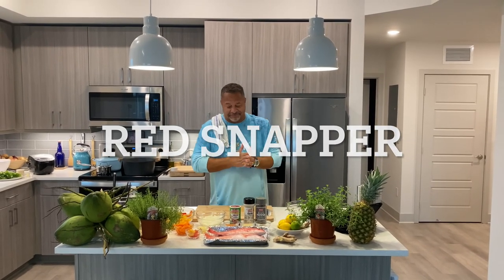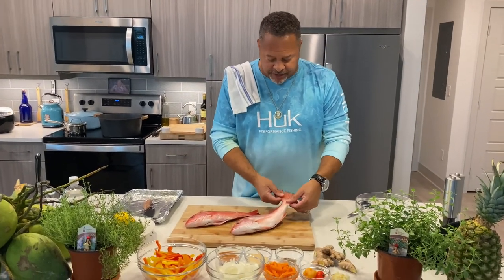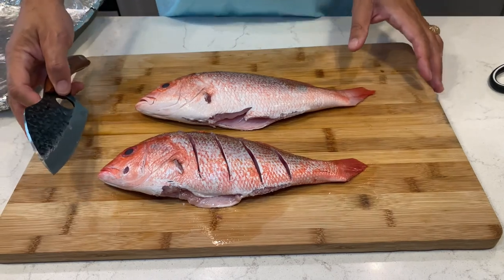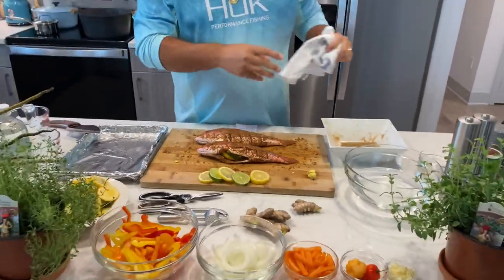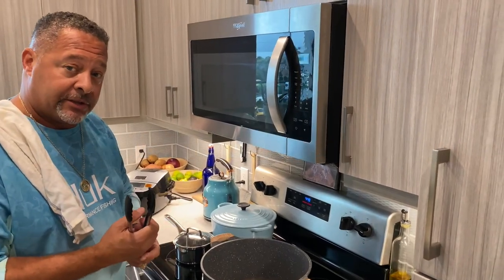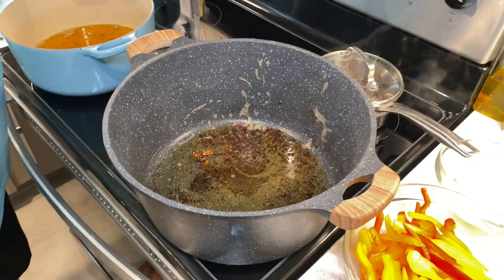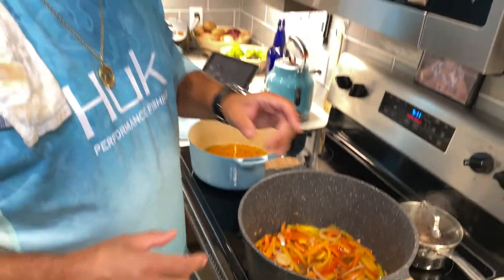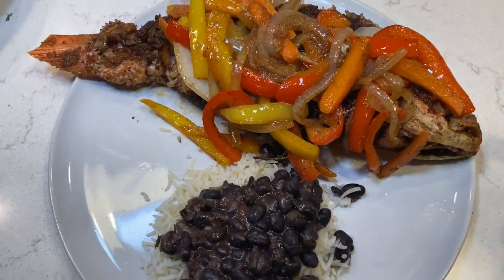RED SNAPPER JAMAICAN ESCOVITCH STYLE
Jamaican Escovitch Fish Is paired with – tart, spicy, and slightly sweet sauce and vegetables topped on perfectly fried red snapper. ... Despite the exotic name and list of ingredients, Escovitch is a straightforward dish and has a delightfully unique taste because of the combination of spices and malt vinegar. Check out this recipe and tell me what you think! Live. Love & Laugh.